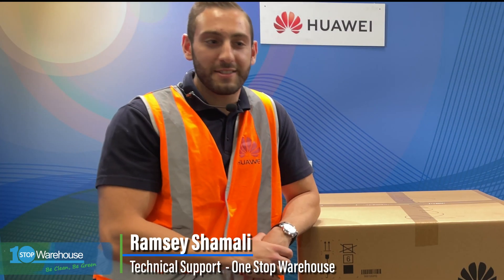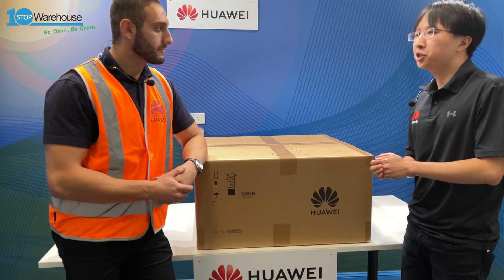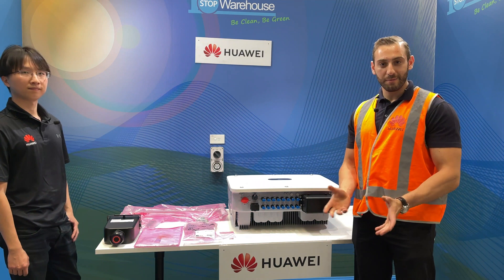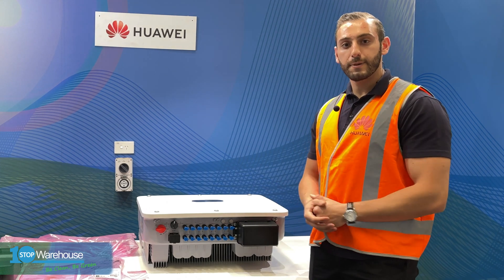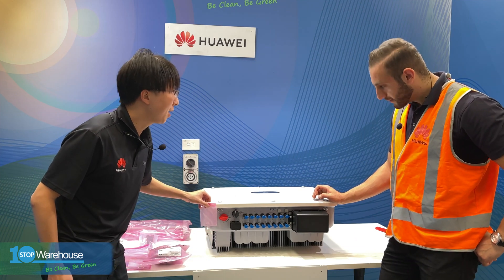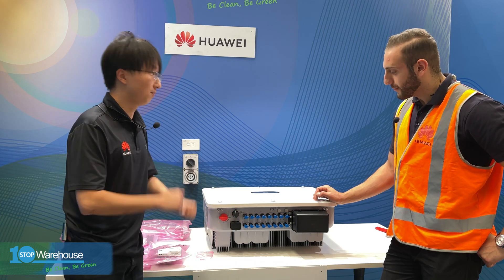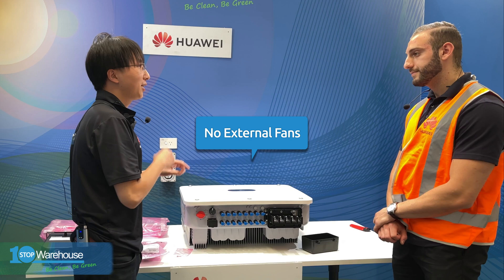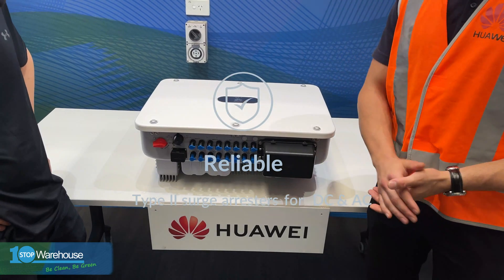Huawei 29.9KTL-M3" Unboxing, Walk-through and comparison to old model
In this video, Ramsey introduces you to Huawei’s new M3 commercial series inverter including unboxing, walk through and comparison to the previous generation to see the improvements. Ramsey was joined by Simon from Huawei who provides some further insights into the product